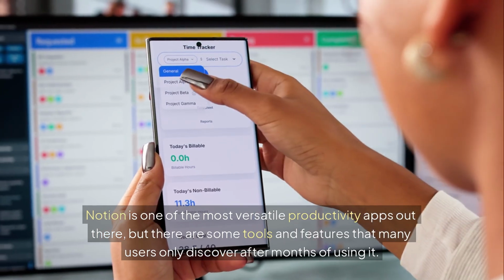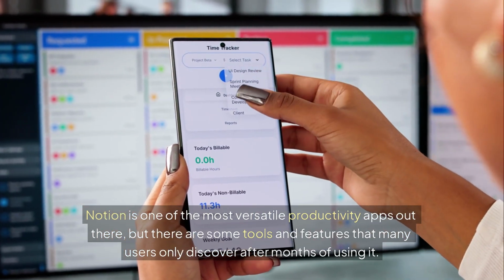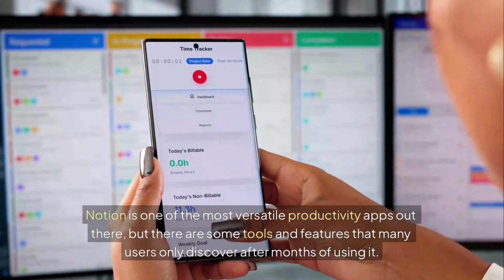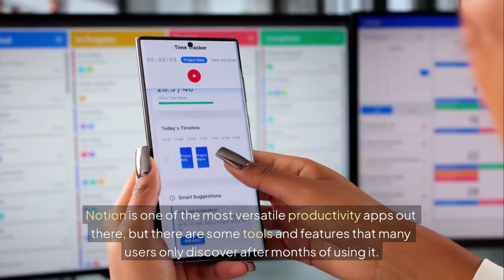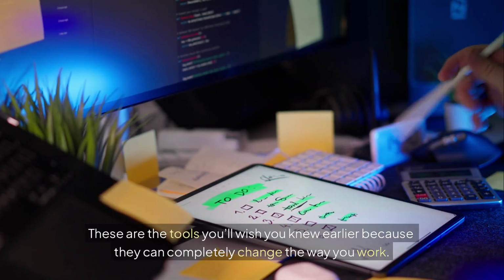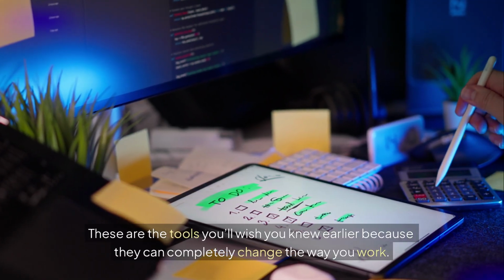Notion Tools You’ll Wish You Knew Earlier - 2025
Notion Tools You’ll Wish You Knew Earlier ⚡ Unlock Powerful Features To Boost Productivity And Workflow!

Steps
• Open Notion → Sign in → Explore built-in tools like Templates, Relations, and Rollups
• Use Databases Effectively → Tables, Boards, Lists → Add properties like Status, Priority, and Deadlines
• Automate Workflows → Use Buttons and Formulas → Duplicate tasks, calculate data, or update properties
• Enhance Notes & Pages → Embed media, web content, or integrate with other apps → Make your workspace interactive
• (Optional) Customize Dashboards → Combine multiple databases and views → Track projects and goals in one place

Timestamps
0:00 Notion Tools You’ll Wish You Knew Earlier - 2025
0:05 Explore Templates, Relations, & Rollups
0:15 Use Databases Effectively
0:25 Automate Workflows With Buttons & Formulas
0:35 Enhance Notes With Media & Embeds
0:45 Customize Dashboards (Optional)
0:55 Wrap-up

Helpful Tips: Leverage Templates To Save Time, Automate Repetitive Tasks, Combine Views For Better Tracking

Suggested playlist (e.g., “Notion Tools & Productivity Hacks”)

If you find this video on Notion Tools You’ll Wish You Knew Earlier helpful, please consider subscribing to the channel so we can continue to bring you amazing productivity tips for your PC!